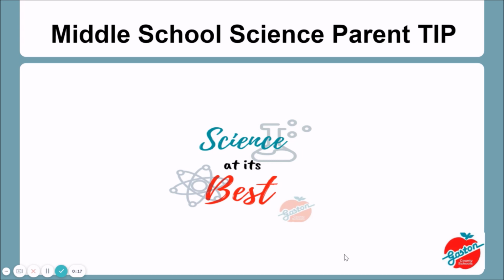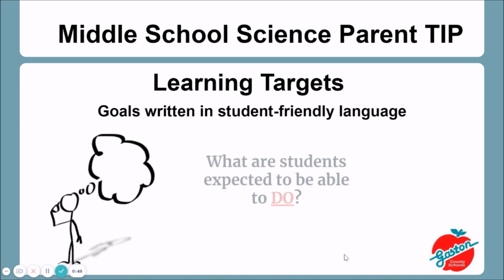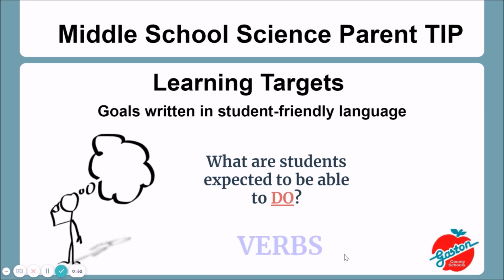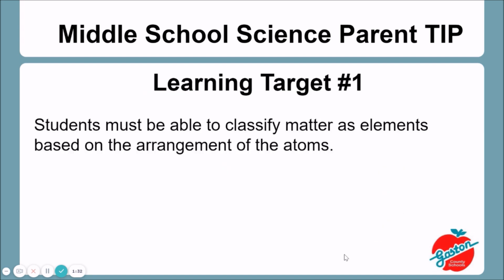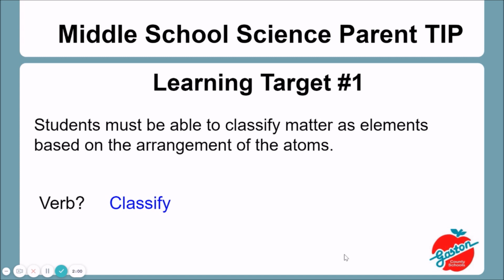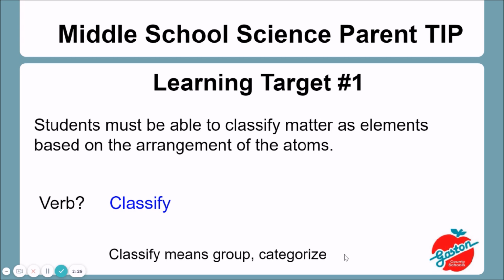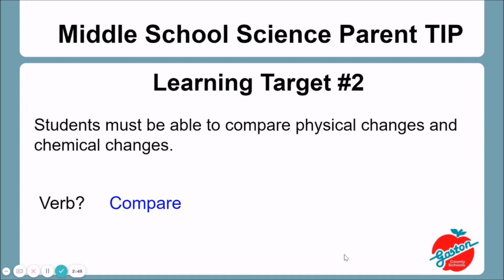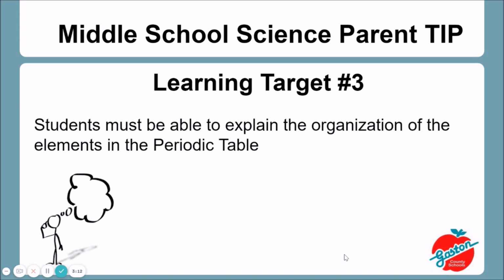GCS Understanding Middle School Learning Targets in Science